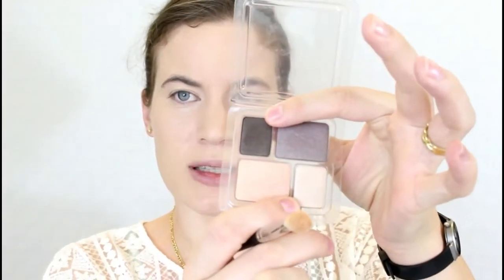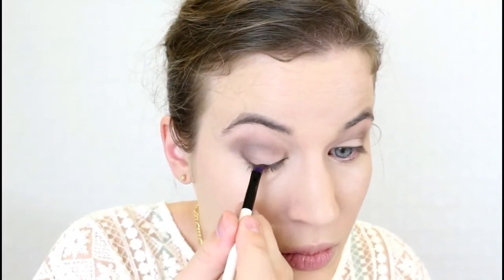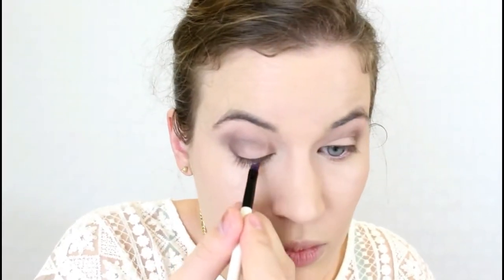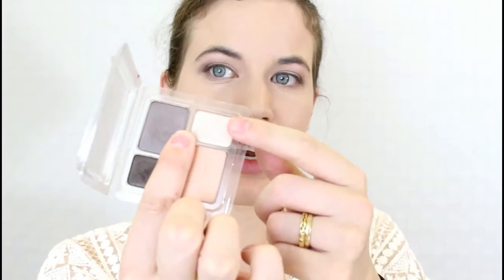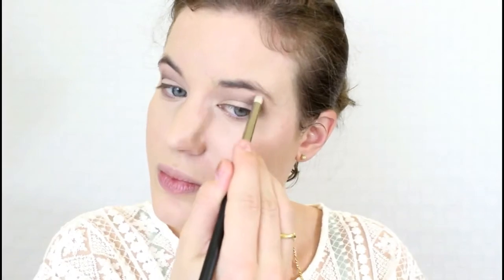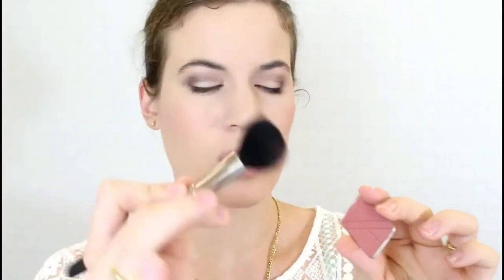Catrice Product Review and Full Face Using Only Catrice Products.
Hi Everyone. All the details you need to know are here, just click "Show more..." x

 In this video I use only Catrice products and do a review on every product used.

-PRODUCT LIST-
FACE:
Catrice - Even Skin Tone Foundation 010 Even Vanilla
Catrice - Liquid Camouflage 010 Porcellain
Catrice - Skin Finish Compact Powder 010
Catrice -Illuminating Blush 040
Catrice -Defining Blush 060 Rosewood Forest

BROWS:
Hema Tinted Brow Gel - Brown

EYES:
Catrice - Prime and Fine Eyeshadow Base
Catrice - Absolute Eyeshadow Quatro 040
Maybeline - Great Lash Mascara

LIPS:
Catrice - Pure Shine lip balm 030
Catrice - Made to Stay Smoothing lip Polish 080
Please join me on any of my social networking and blogging sites: BLOG INSTAGRAM

Hi everyone. I am Joyce from JD Beauty, and I am a professional makeup artist and hair stylist in Cape Town, South Africa. I am also a South African beauty blogger. Makeup and styling is what I love. I film and post makeup tutorials, reviews and hair styling tips for all kinds of events and holidays, and for all different levels of makeup lovers and enthusiasts.